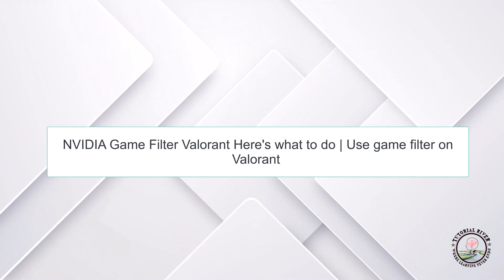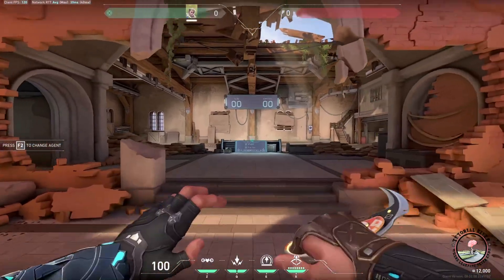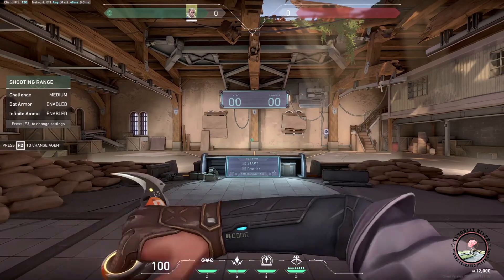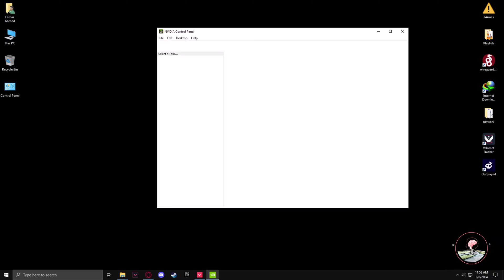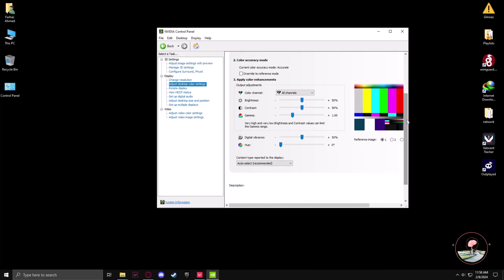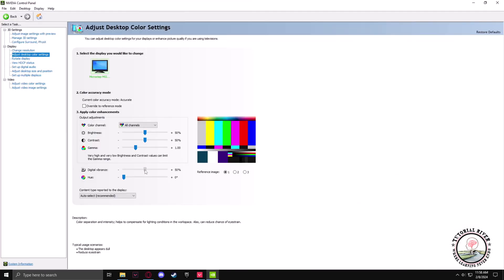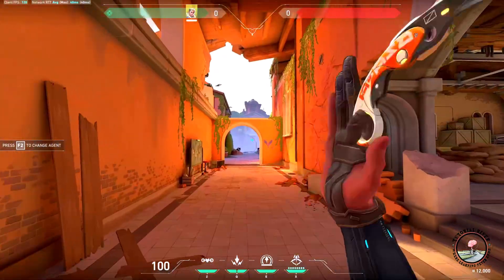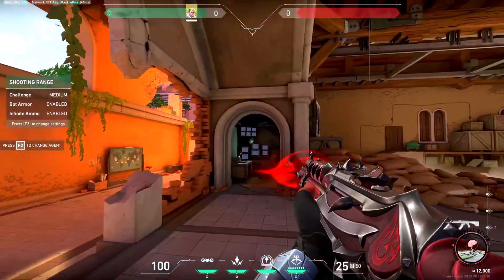NVIDIA Game Filter Valorant : Here's how to fix 2026 [100% Easy Solution]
A game-breaking bug has occurred with Nvidia's in-game filters, and has now been disabled in Valorant with no fixes at the moment. here is how to easily fix NVIDIA Game Filter Valorant

Video Parts:
0:00 Info & Intro
0:10 Open valorant
0:34 Color Settings
1:09 Ending & Outro